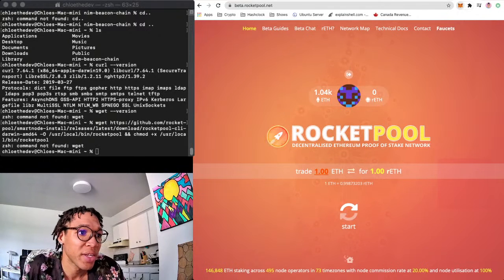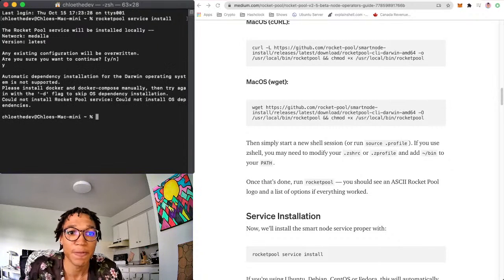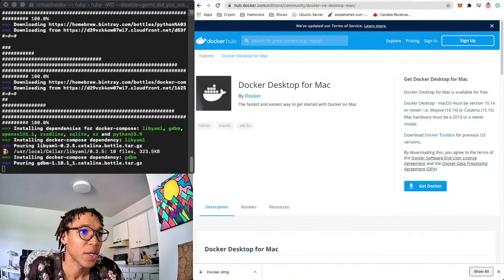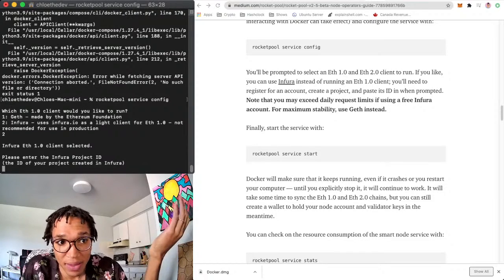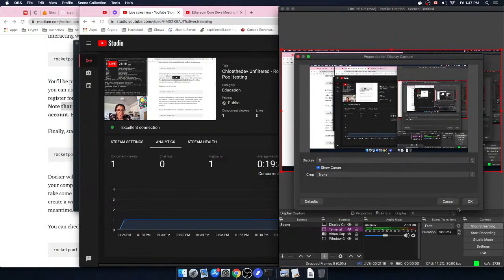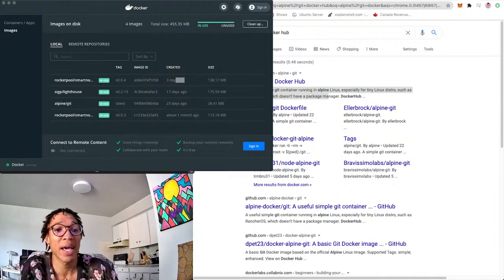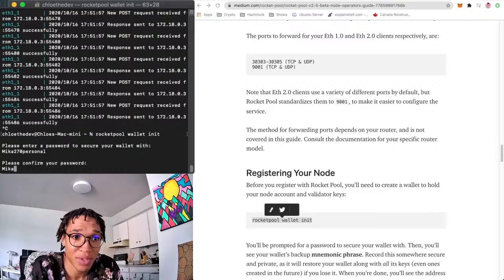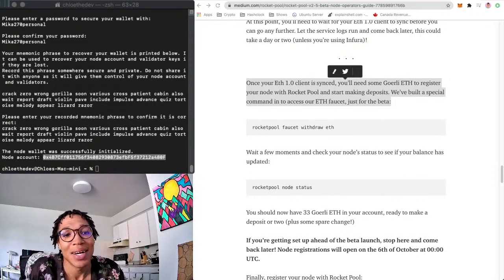Chloethedev Unfiltered - Rocket Pool: Test node setup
I will do a part two once my eth 1 node syncs.